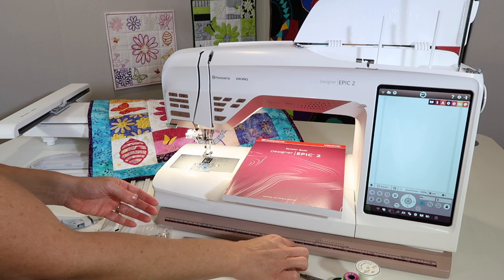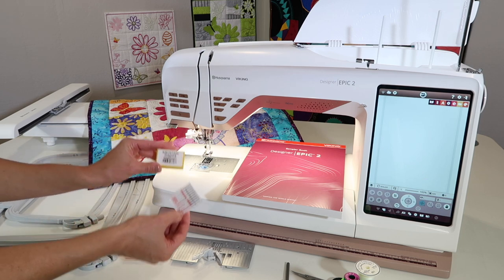Husqvarna Viking EPIC 2 65 Embroidery Accessories & Attaching the Embroidery Unit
Learn which accessories are needed for embroidery on the Husqvarna Viking Designer EPIC 2 sewing and embroidery machine. Plus, learn the correct way to attach the embroidery unit to the sewing machine.

View all the free video tutorials on the Husqvarna Viking Designer EPIC 2 sewing and embroidery machine